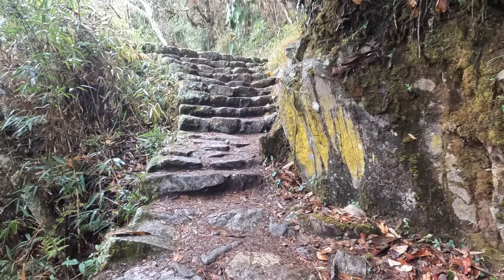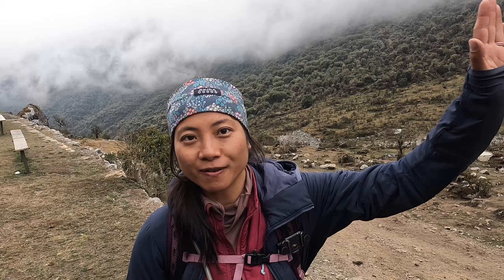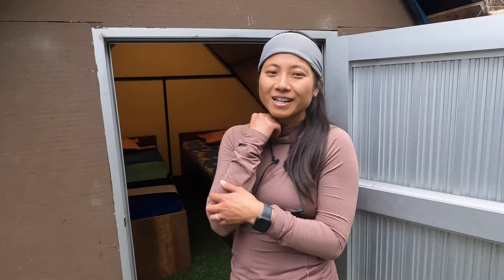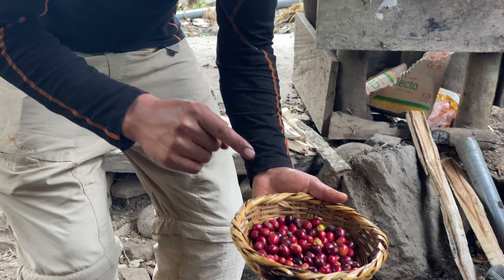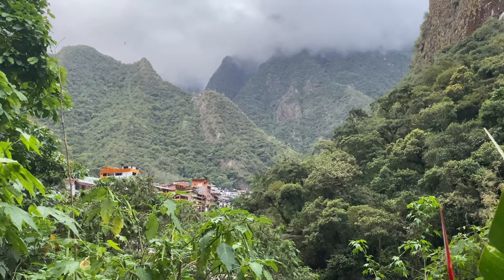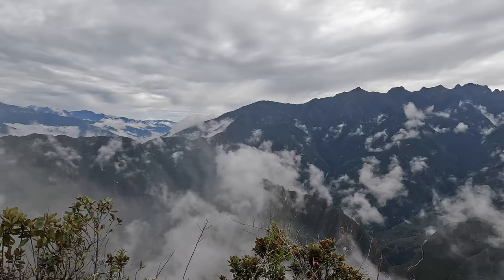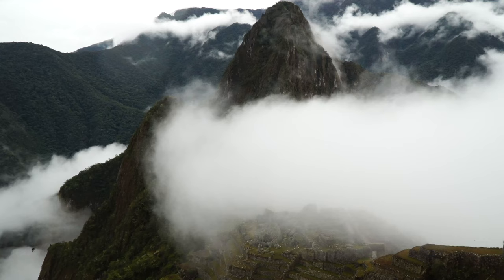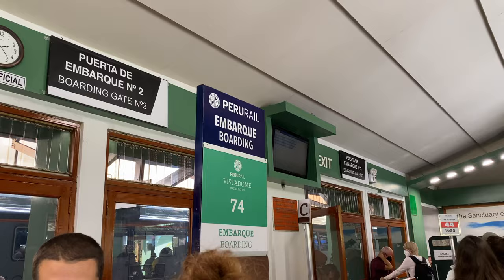4-Day Salkantay Trek | Hiking to Machu Picchu (Part 2)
Join us on part two of the world-class Salkantay Trek to Machu Picchu hike. Follow our journey from Salkantay Pass to Machu Picchu, one of the top ten UNESCO World Heritage Sites, and seven wonders of the world.

This popular 4-day hike through the Amazon rainforest takes you on the Inca Trail to the doorstep of Aguas Calientes, at the entrance of Machu Picchu.

In this video, we also climb to the summit of Machu Picchu Mountain to witness the expansive views of this archaeological wonder. This video was filmed in September 2022.

00:00 Introduction
00:45 Day 2 - Salkantay Pass to Inca Trail
04:07 Peru Amazon
06:36 Day 3 - Chuallay to Aguas Calientes
10:01 Day 4 - Machu Picchu
17:44 Machu Picchu Mountain

We booked with Salkantay Trekking for the 4-Day hike from Salkantay Pass to Machu Picchu

Welcome! We’re Helen and Tim Travel, a husband and wife duo with a goal to see the world one mountain at a time. We live in the PNW and enjoy all outdoor adventures.

We are now on the road full-time! We saved up money, packed up our home, put everything into storage, quit or 9 to 5 jobs, and put our home up for rent. You can find us in the mountains, the sea, or somewhere on a hiking trail.